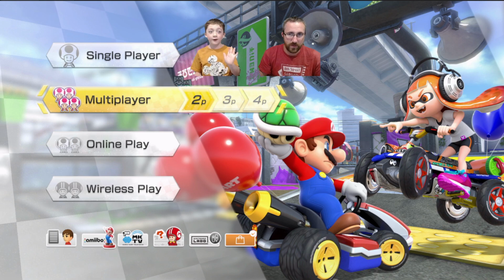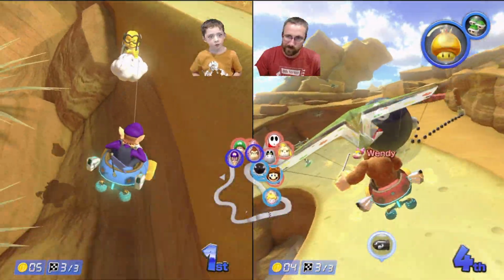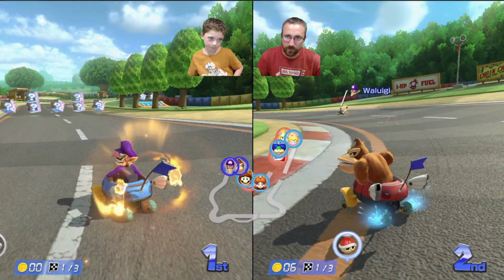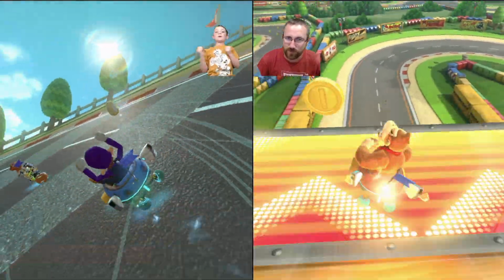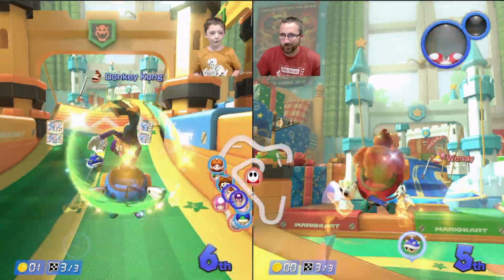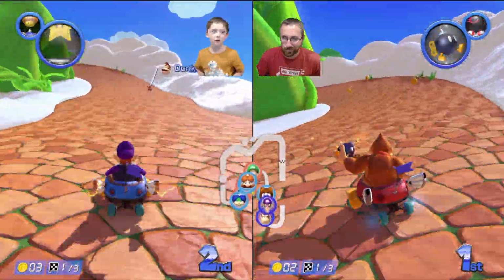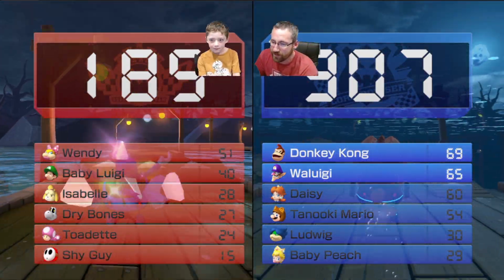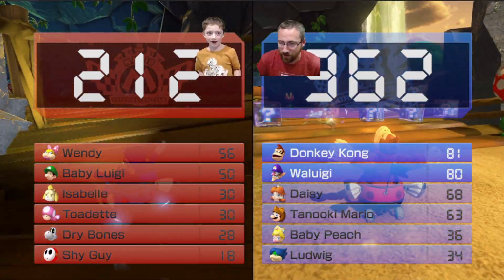Mario Kart 8 Deluxe - GBA Flashback 200cc Showdown! 🏁🎮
🚀 Join Darricks Gaming for an electrifying Mario Kart 8 Deluxe showdown like no other! 🏁🎮 In this epic video, Darrick faces off against Dad in a thrilling VS Mode race-off featuring the Booster Course Pass and a heart-pounding 200cc Difficulty setting. Darrick takes the wheel as the mischievous Waluigi, while Dad roars onto the track as Donkey Kong. It's a race to remember as they battle on iconic GameBoy Advance Mario Kart tracks: Cheeseland, Mario Circuit, Ribbon Road, Sky Garden, Snow Land, Boo Lake, Riverside Park, and Sunset Wilds! 🌟🚗💨

🎮 Game: Mario Kart 8 Deluxe
🏎️ Mode: VS Mode Race Off
🌟 Difficulty: 200cc

📌 Timestamps:
00:00 - Welcome to Darricks Gaming
01:03 - Race 1 Cheeseland
04:01 - Race 2 Mario Circuit
06:25 - Race 3 Ribbon Road
09:32 - Race 4 Sky Garden
12:09 - Race 5 Snow Land
14:50 - Race 6 Boo Lake
17:45 - Race 7 Riverside Park
20:22 - Race 8 Sunset Wilds

Get ready for a high-speed adventure, iconic tracks, and the rivalry of Waluigi vs. Donkey Kong in this intense Mario Kart 8 Deluxe showdown! 🏁🚗💨

🚀 Key Highlights:
🧀 Cheeseland: Race through the cheesy twists and turns of Cheeseland, where Waluigi and Donkey Kong fight for victory in a dairy dream!
🏁 Mario Circuit: Experience the classic Mario Circuit as it comes to life in 200cc, challenging our racers with tight corners and daring straightaways!
🎀 Ribbon Road: Navigate the ribbon-filled road of Ribbon Road, where Waluigi and Donkey Kong vie for the top spot in a colorful race!
🌱 Sky Garden: Soar through the whimsical Sky Garden track and witness the intense rivalry of our racers as they defy gravity!
❄️ Snow Land: Conquer the frosty terrain of Snow Land as Waluigi and Donkey Kong maneuver through icy challenges to reach victory!
👻 Boo Lake: Race through the hauntingly fun Boo Lake, where Waluigi and Donkey Kong's competition takes a spooky twist!
🏞️ Riverside Park: Navigate the picturesque Riverside Park as our racers dodge obstacles and vie for the championship title!
🌅 Sunset Wilds: Conclude the showdown on the wild and thrilling Sunset Wilds track, where victory awaits the fastest racer!

🎯 Who will enjoy this video?
Mario Kart enthusiasts, fans of nostalgic GBA tracks, and those seeking intense 200cc racing action will be captivated by this exciting gameplay! 🌟

🏆 Waluigi vs. Donkey Kong: 200cc Showdown!
Join us in celebrating the epic rivalry between Waluigi and Donkey Kong as they go head-to-head on iconic GBA tracks! 🚗🏁

If you're thrilled by intense racing battles and nostalgic GBA tracks, remember to hit that "Like" button and share the excitement with fellow gamers! Let's make this showdown an unforgettable race! 🌟🎉

Thank you for joining us in this thrilling Mario Kart 8 Deluxe adventure. Let's race to victory and continue the gaming journey with Darricks Gaming! 🎮🏆